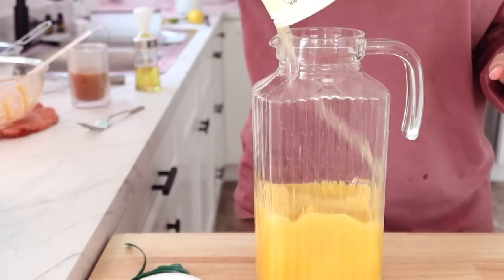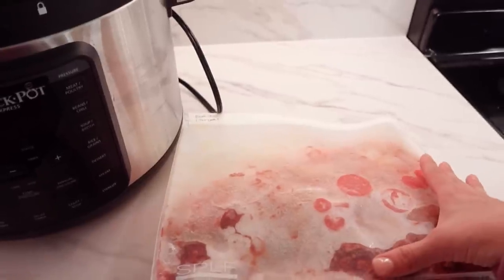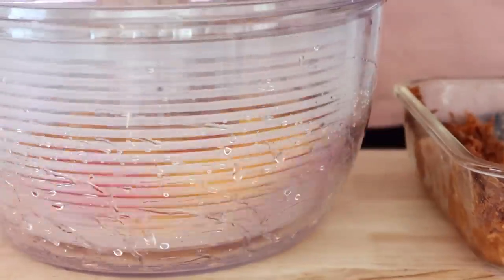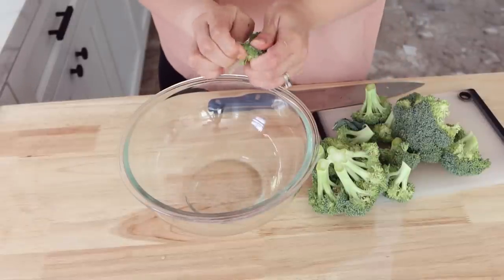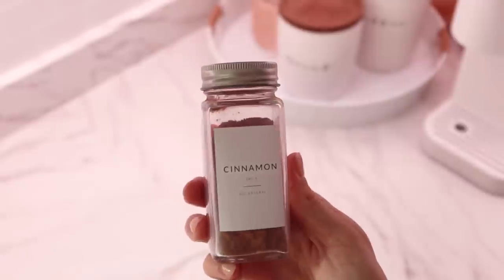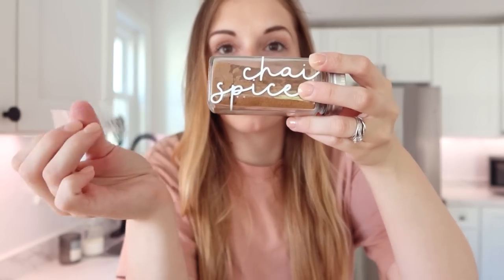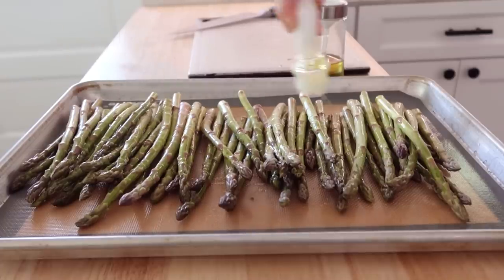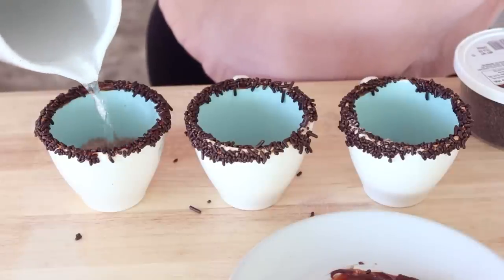EASY WEEKLY MEAL PREP RECIPES COOK WITH ME LARGE FAMILY MEALS WHAT I EAT IN A DAY MONTHLY FREEZER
New members receive 1 pack of gluten free chicken nuggets, 6 grass-fed beef burger patties, and 1lb of uncured hot dogs in their first box.

Heart Straws
Waffle Maker
Animal Glass Cups
Hot Pads With Fringe
Oven Mitt
My Textured Glass Coffee Mug
Orange Juice Glass Jug
Reusable Freezer Bags
Lip Balm I Used
Salad Spinner
Green Tongs
Butterfly Habitat
Oil Dispenser
Veggie Seasoning I Love (Buttery Steakhouse

Write Me:
Adaline Zook